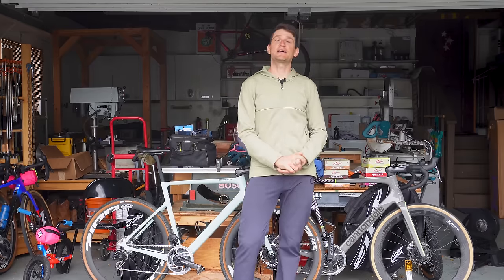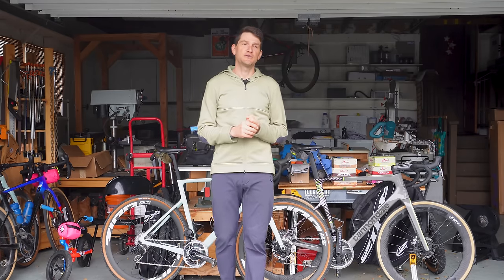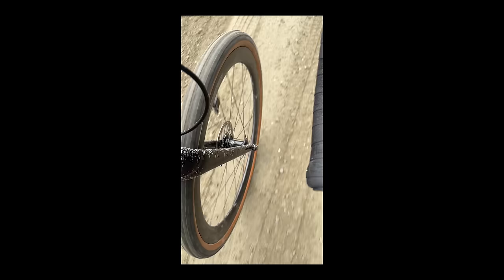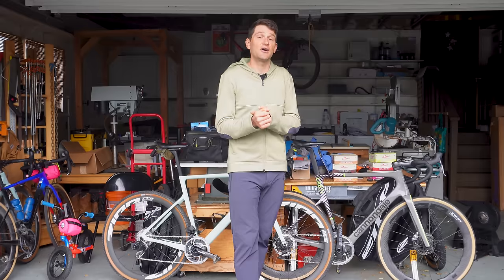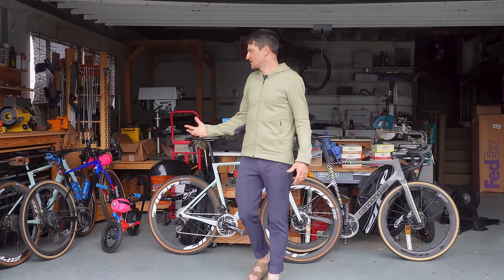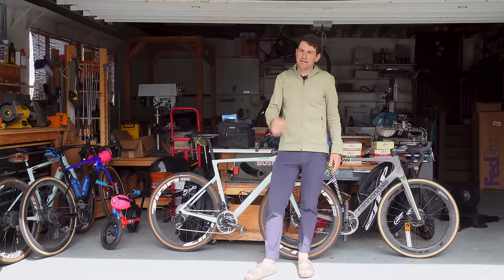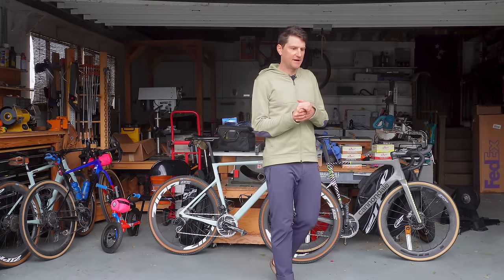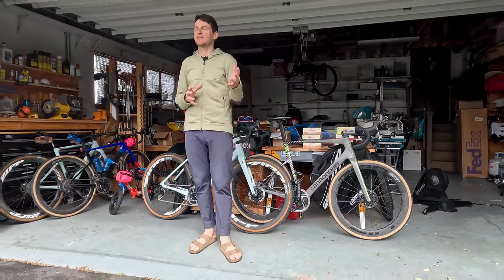How to Choose Tires for Gravel and Road Riding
Choosing tires might seem daunting, but it's not actually that hard. Check out the four criteria I pay attention to in order to make the right tire choice for every training ride or race.